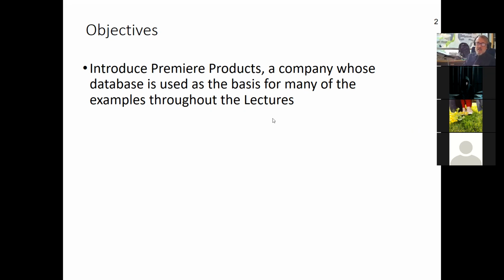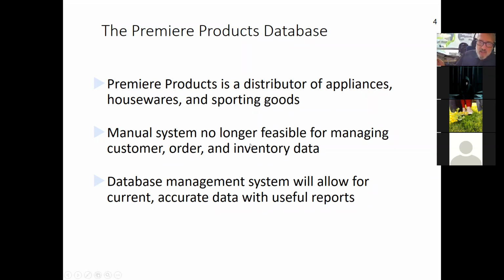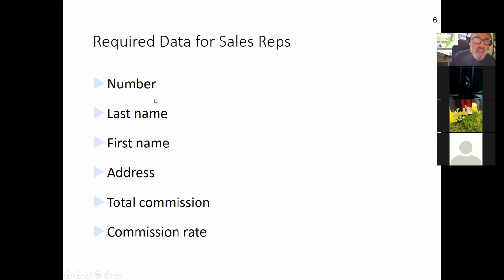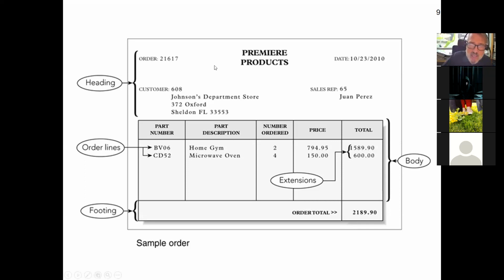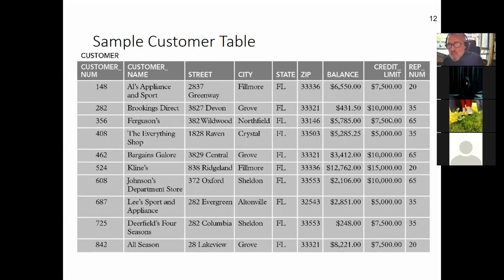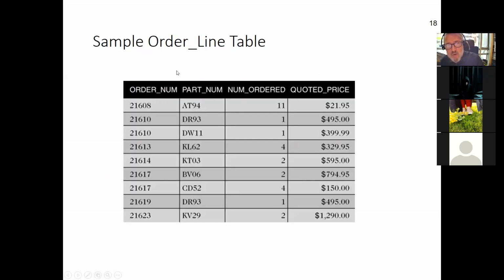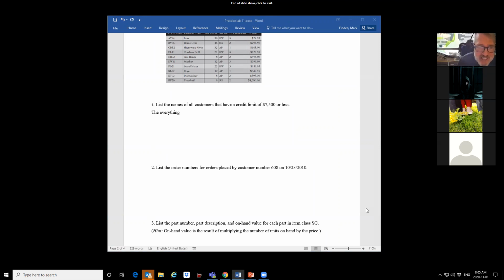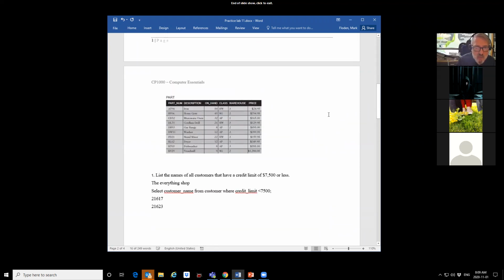Introduction to database and SQL CP1000 7 Class 1 Nov 2020